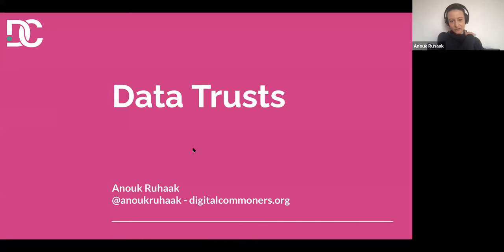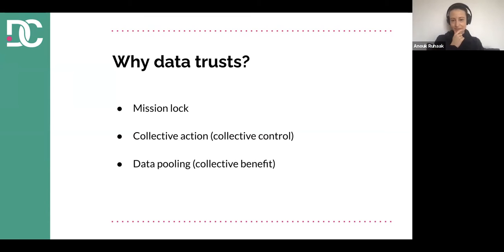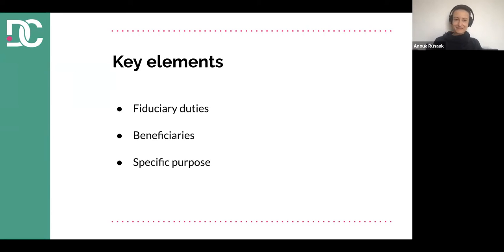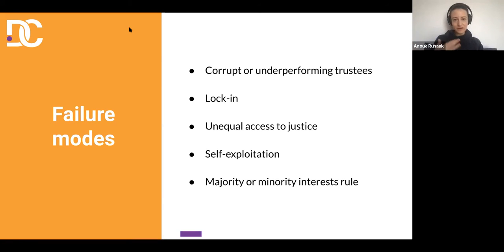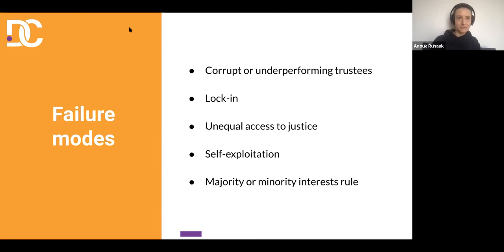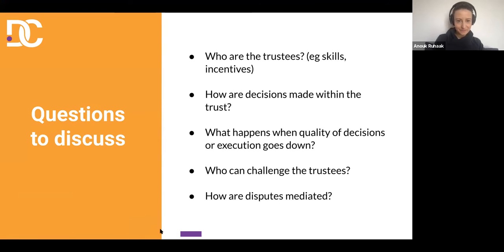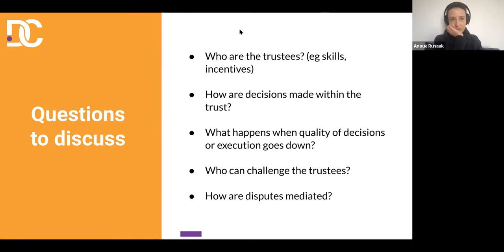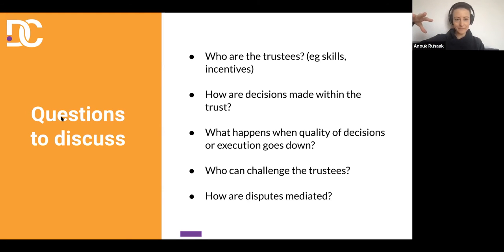3/21 Beyond the Web Speakers Series: Ruhaak Source